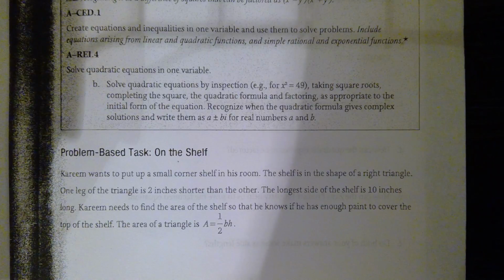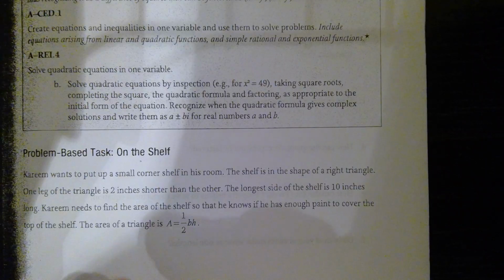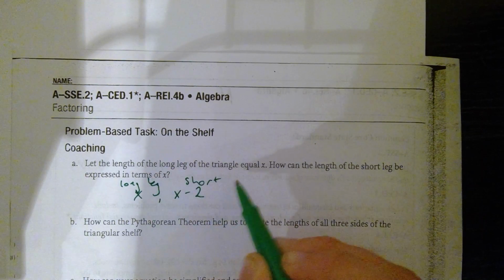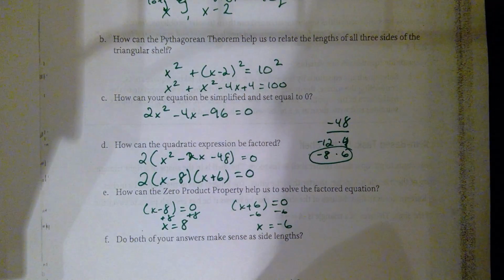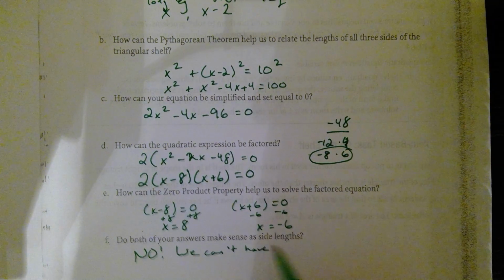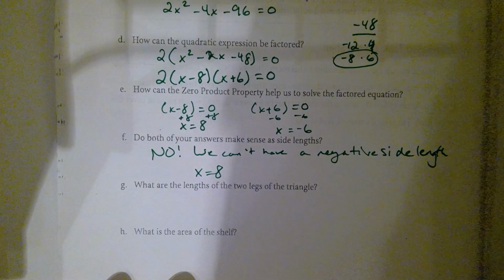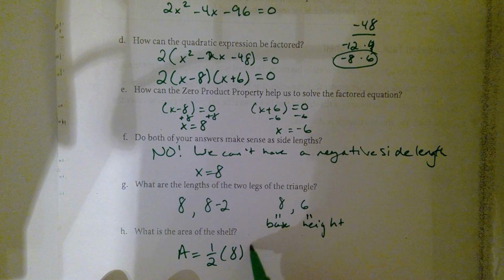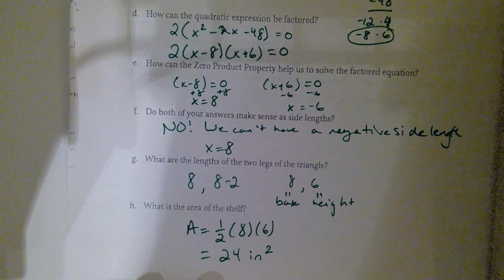Shelf Task Debrief